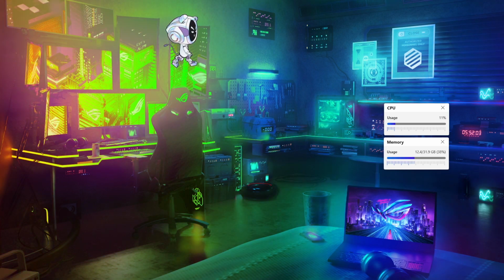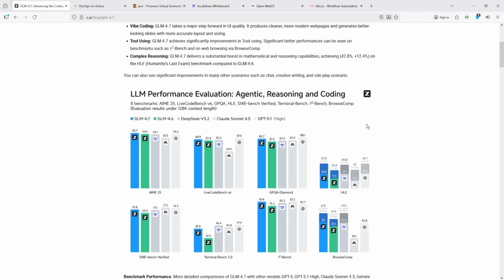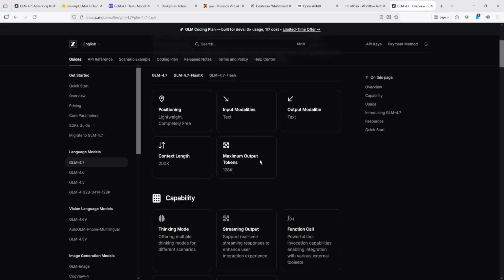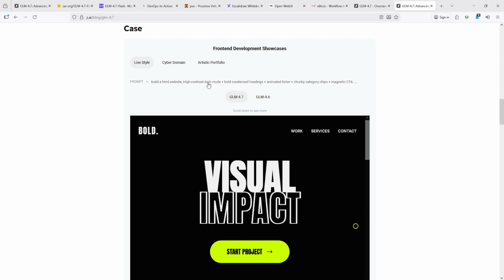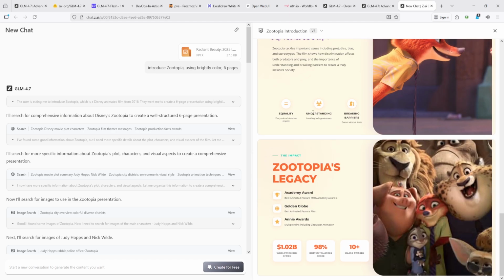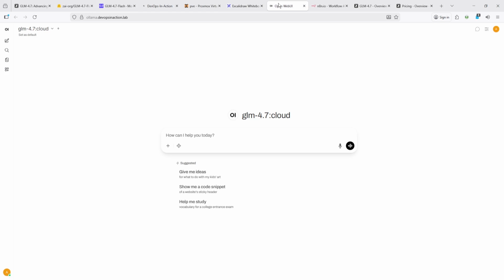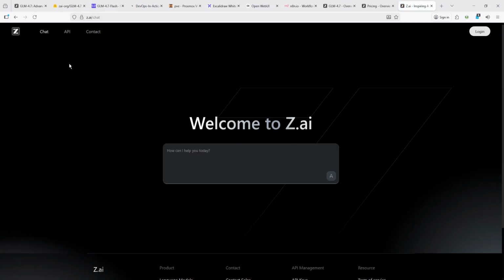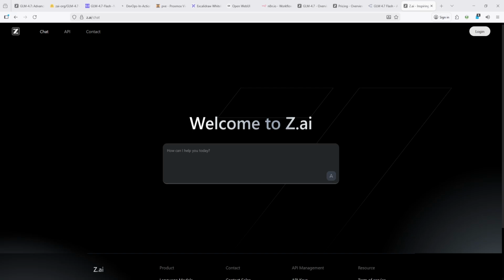GLM-4.7 Flash: How to use GLM 4.7 Flash for free - The New King of Local AI Coding? (30B MoE) 🚀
Zhipu AI just dropped GLM-4.7-Flash, and it’s shaking up the open-source AI world. In this video, we break down why this 30B Mixture-of-Experts (MoE) model is being called the "Gemini 3 Flash killer" for developers and local AI enthusiasts.

We’re exploring its massive 131K context window, its incredible 59.2% score on SWE-bench Verified, and how the new MLA (Multi-head Latent Attention) architecture allows it to run lightning-fast on consumer hardware like the RTX 3090/4090 and Apple M-series chips.

In this video, you will learn:
✅ What makes GLM-4.7-Flash different from the flagship GLM-4.7.
✅ Performance benchmarks (SWE-bench).
✅ The "Preserved Thinking" mode: Why it’s a game-changer for AI Agents. ✅ How to run it locally using Ollama, vLLM, and Hugging Face.
✅ Pricing breakdown (including the Free Tier on Z.AI).

Whether you're building autonomous coding agents with Claude Code or looking for a powerful, privacy-focused local LLM, GLM-4.7-Flash is a model you can't ignore.